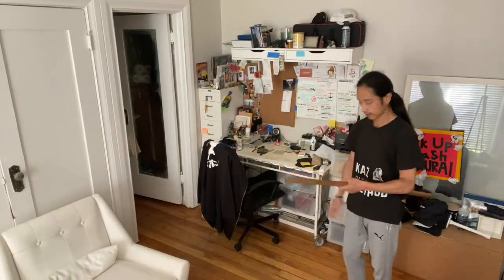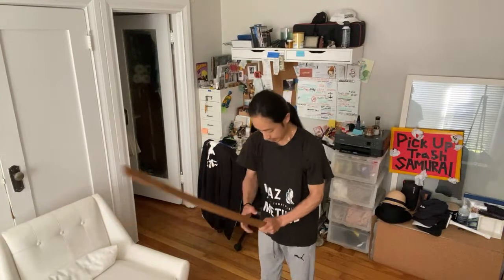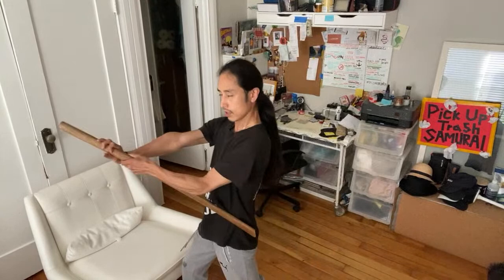Seitei iai Batto & strike exercise for make a left axis | Livestream #9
■wtl.sgi_kazuhisa
■samurai_kaz_arts

【KAZ METHOD T-SHRTS】
(WHITE )